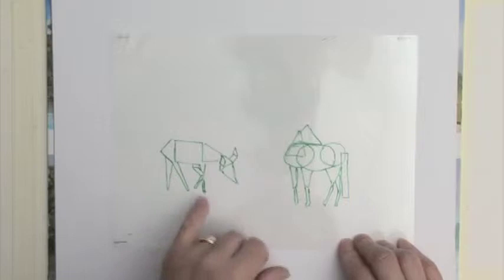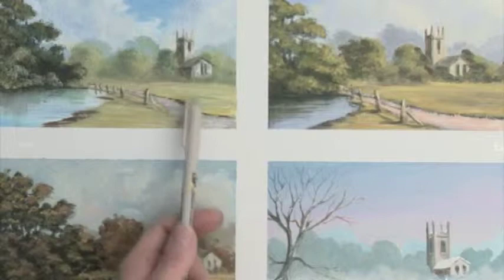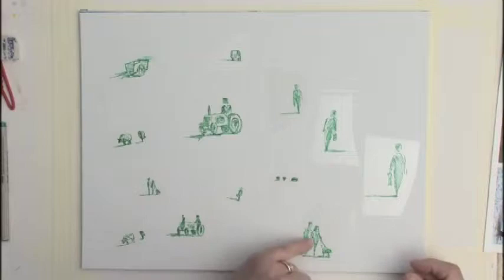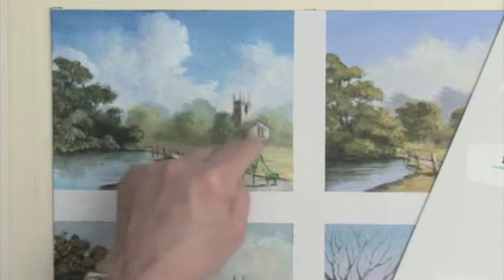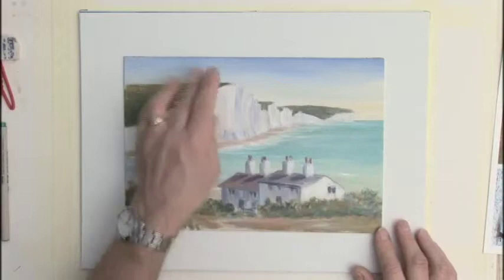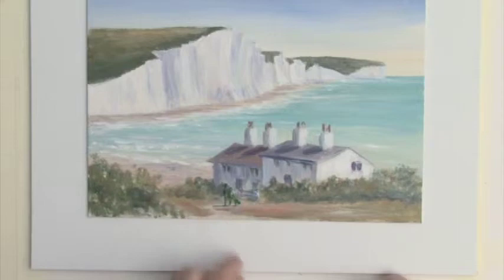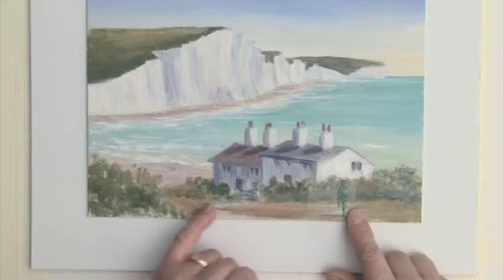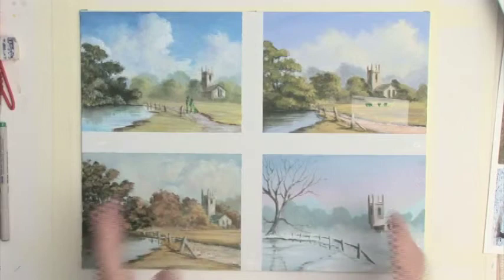Where Do I Put My Figures? Acrylic Painting Landscape Tip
In this lesson, I cover where to put figures, when painting landscapes in acrylics.